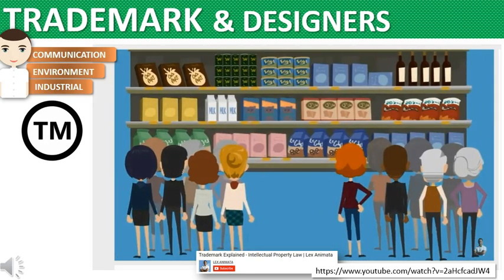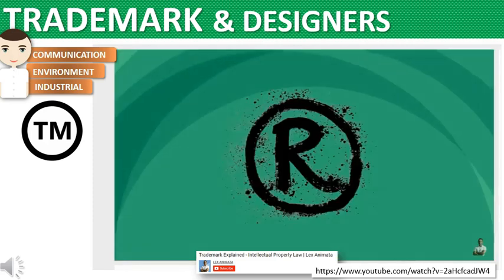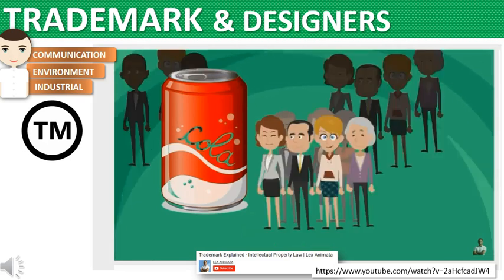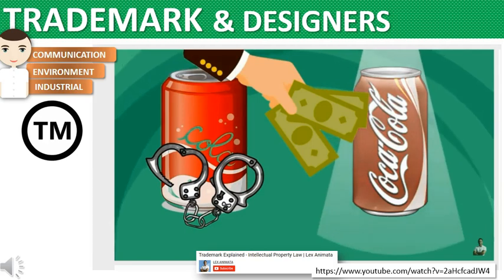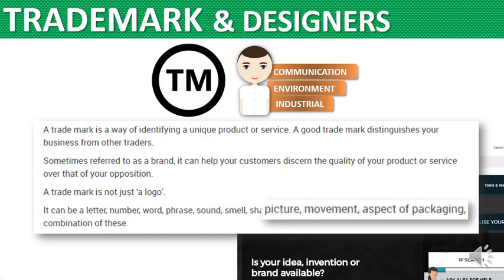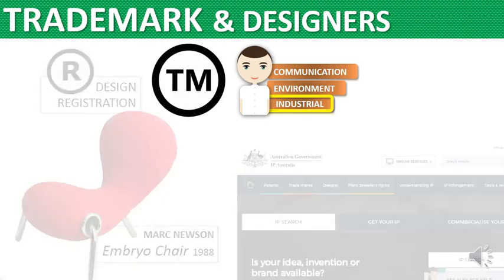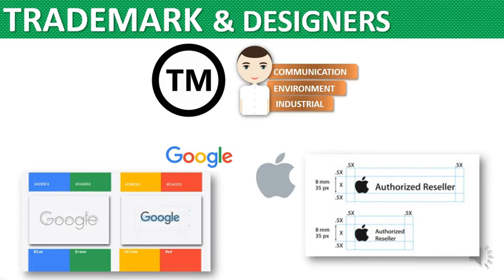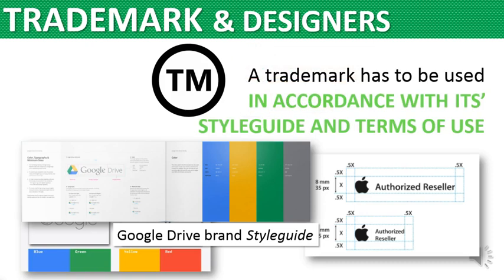TRADEMARK and DESIGNERS